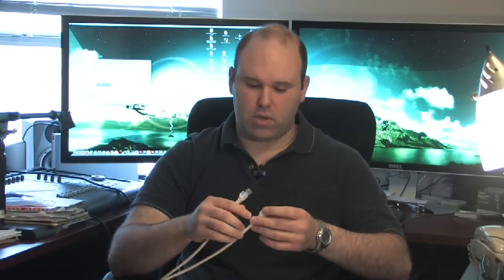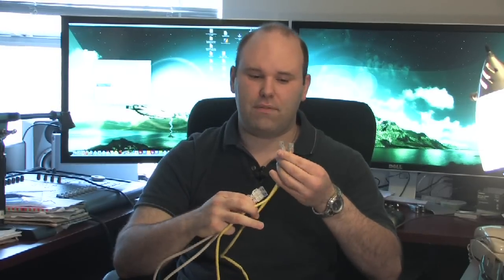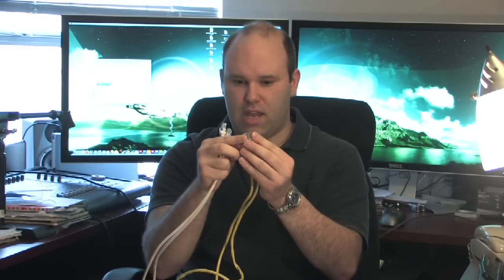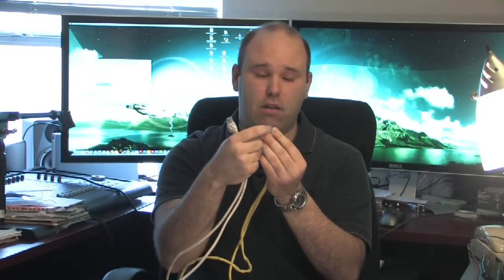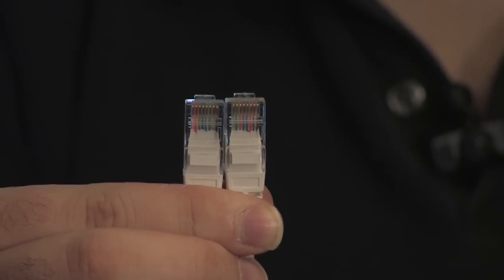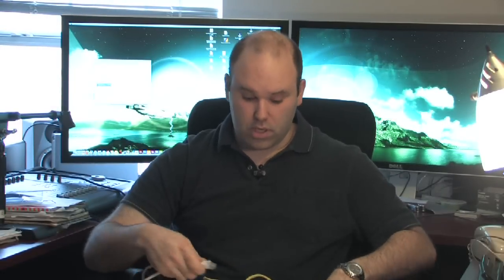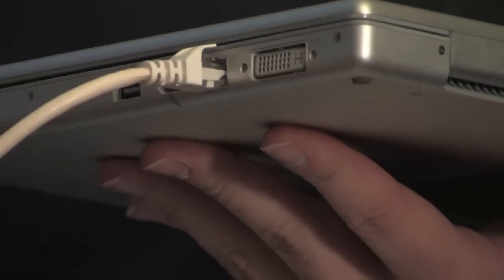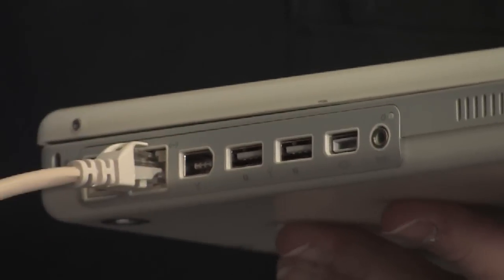Computer Basics : How to Link 2 Computers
In order to connect two computers directly, try getting a hub or a switch and two Ethernet cables, one for each PC. Find out how to use a crossover cable to link two computers with help from an IT professional in this free video on connecting two computers.